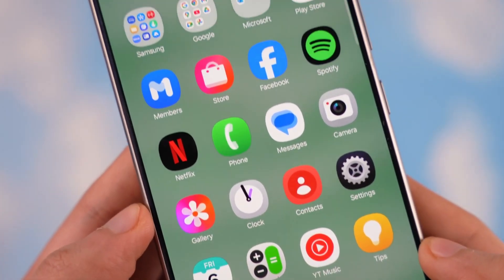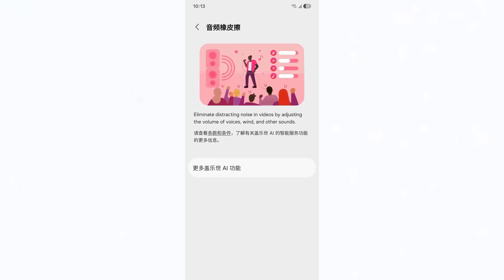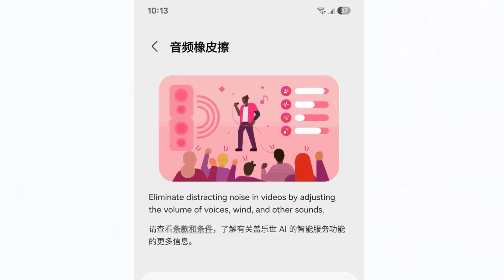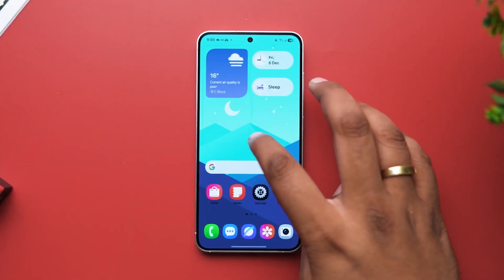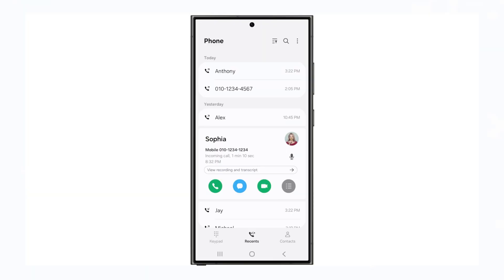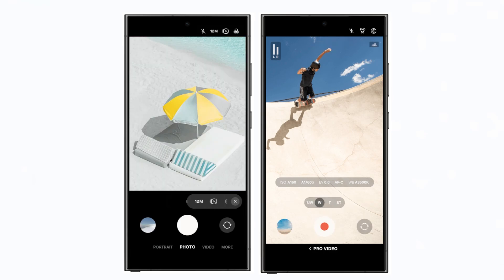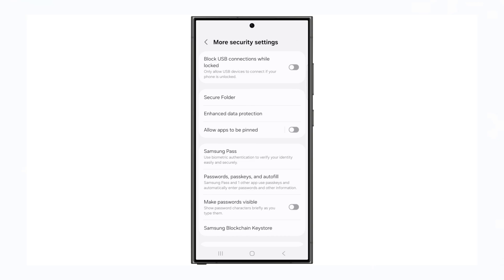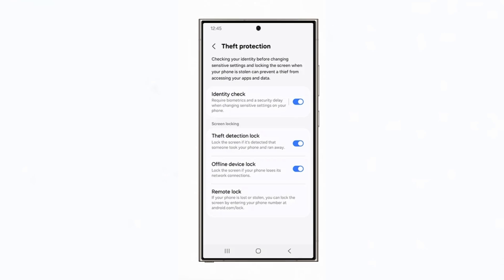Samsung One UI 7 - OFFICIAL SURPRISE!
Samsung is taking audio editing to the next level with the Galaxy AI Audio Eraser in One UI 7!